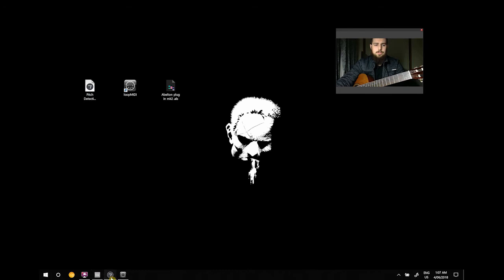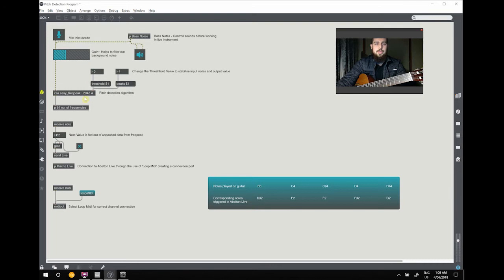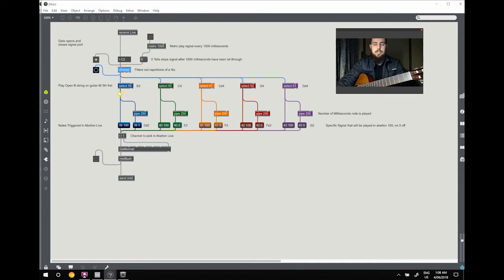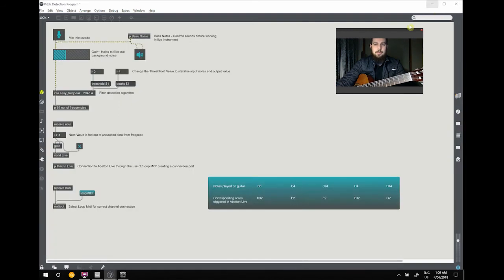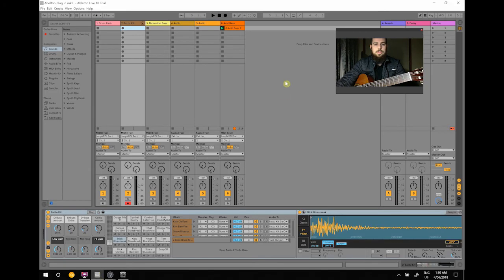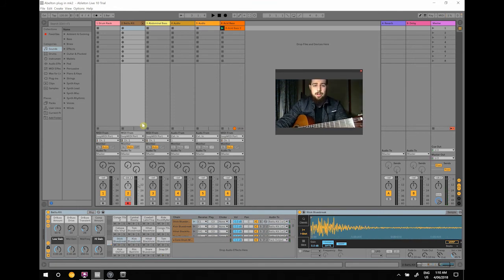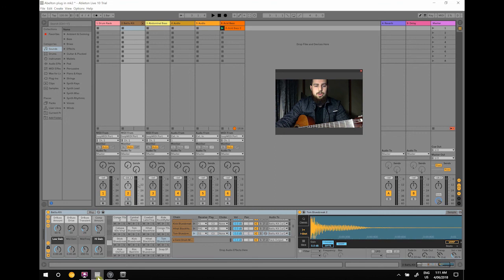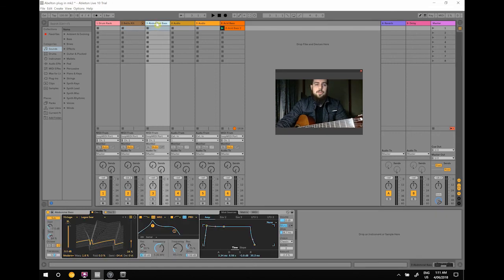Interactive System Design - Task 3 - Instructional Video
Live instrument midi controller

by Rylan Fraser s3568808